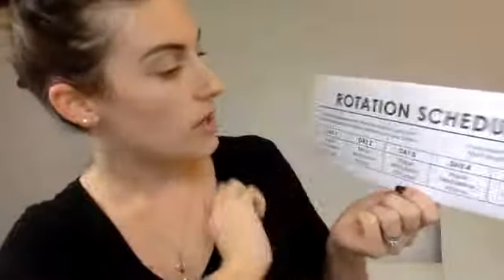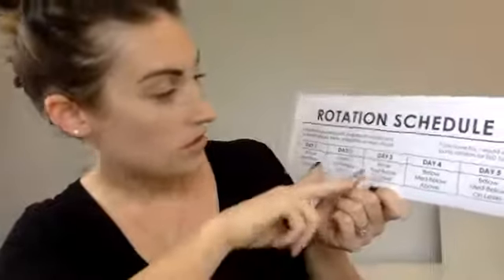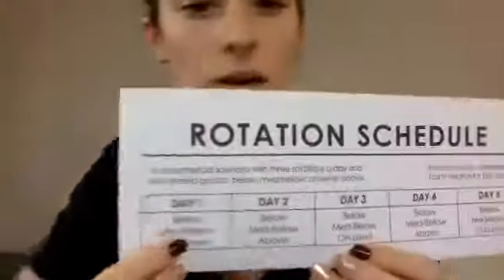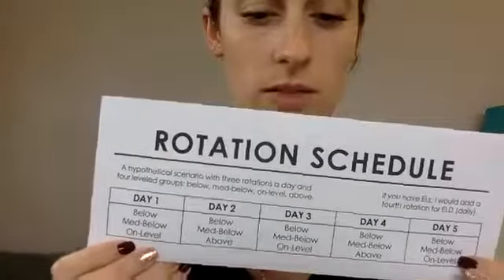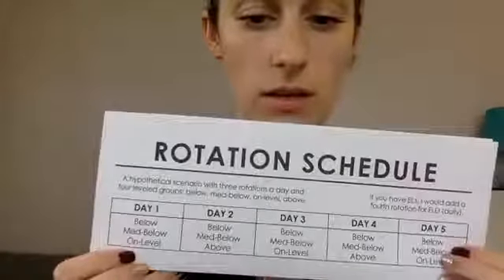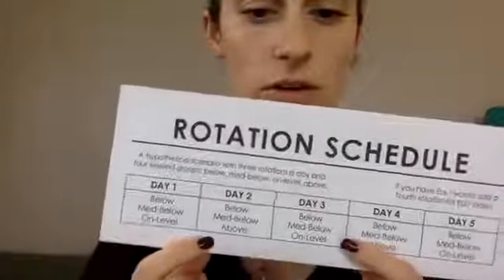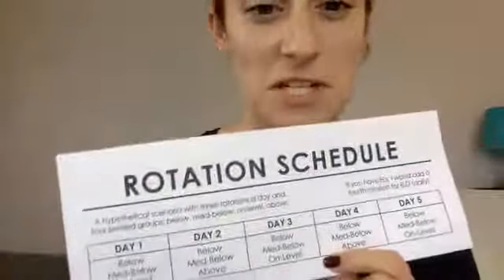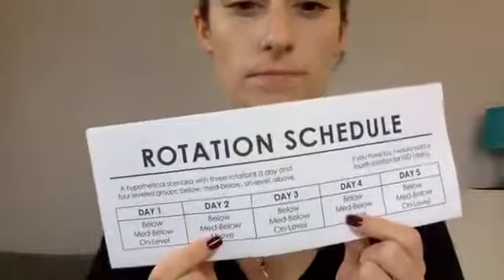Structuring your Workshop Classroom (Benchmark Advance Small Groups)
Let's discuss SMALL GROUPS!

This was recorded for my Benchmark Advance Facebook group. You can join the group by clicking

To download any of the resources mentioned in my video,